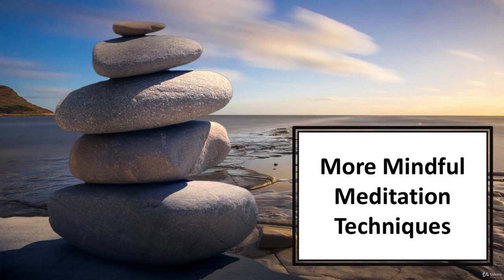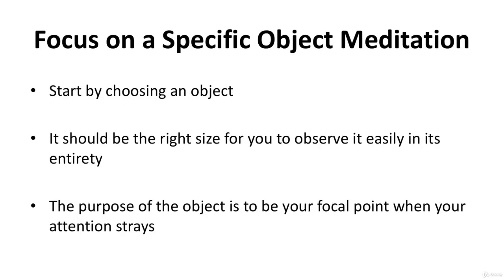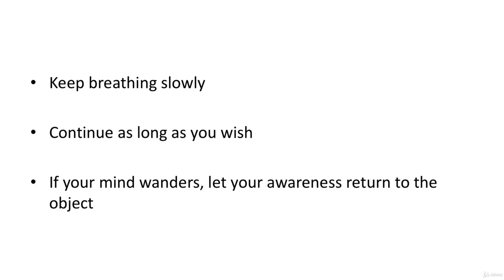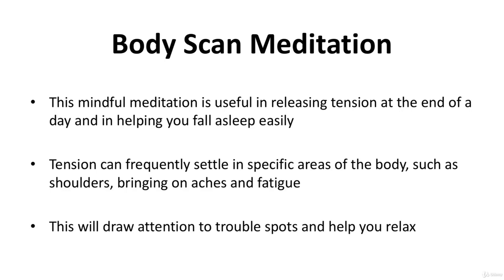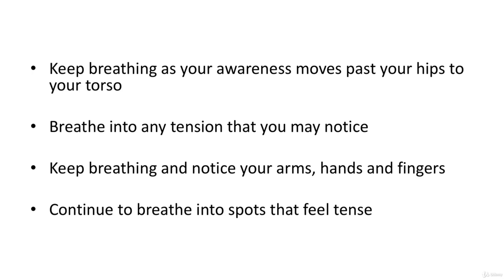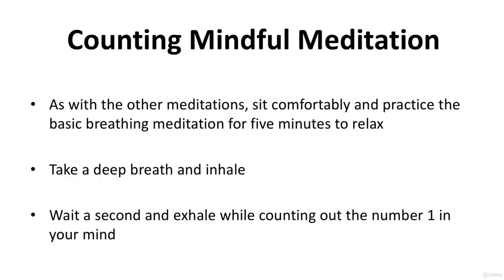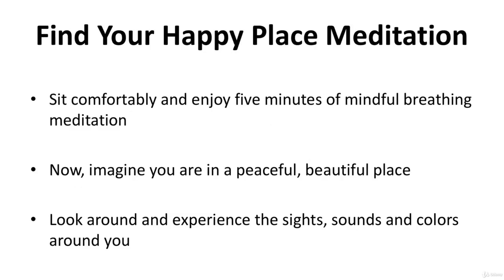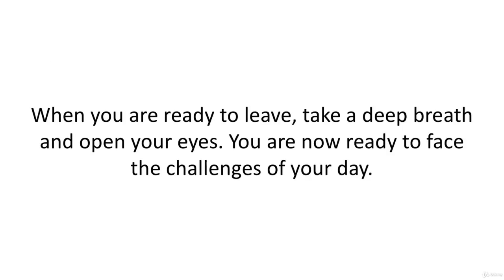4 Still More Mindful Meditation Techniques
If You Only Buy ONE Course This Year … It GOT To Be This One!

With over 22 hours of video content, downloadable resources and bonuses - this is one of the most comprehensive fitness & health masterclass available!

Fast & Friendly Support in the Q&A section

To make sure you find the information you are looking for the easiest, we have divided our Masterclass to 21 main sections:

19. Mindfulness Meditation

In this section, you are going to:

Discover How Mindfulness Meditation Can Reduce PAIN By 50 To 90%

Discover How Mindfulness Meditation Can Boost Mood & Alleviate Anxiety & Depression

Learn How Mindfulness Meditation Can Boost Your Focus Dramatically

Learn How Mindfulness Meditation Can Improve Sexual Performance

Discover How Mindfulness Meditation Can Reduce Stress & Improve Your Quality Of Life & Your Career

Find Out How Mindfulness Meditation Boost Immunity & Over-All Health

Learn How Mindfulness Meditation Can Make You Stronger & More Resilient

Discover How Mindfulness Meditation Boosts Creativity & Productivity

Learn How Mindfulness Meditation Can Help You Sleep Better & Reduce Muscle Tension Dramatically

Find Out How Mindfulness Meditation Can Help You Deal With Past Pain & Nagging Issues